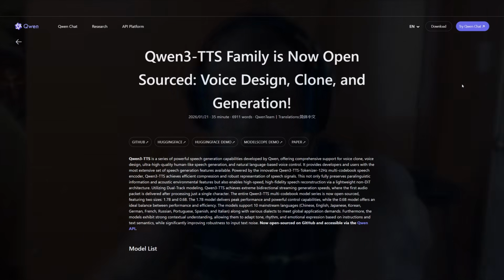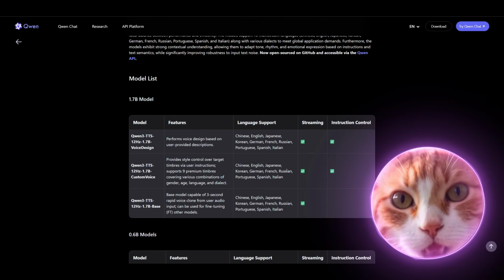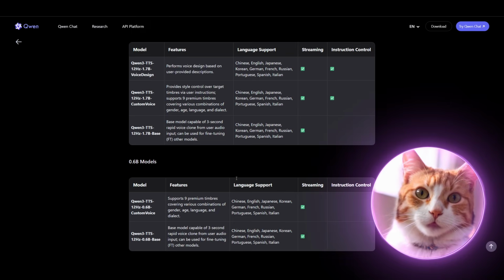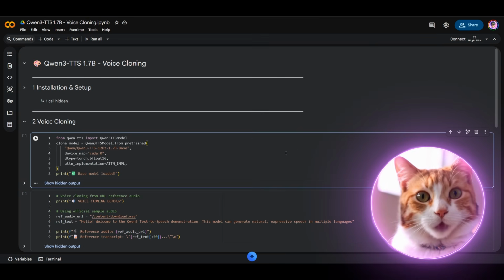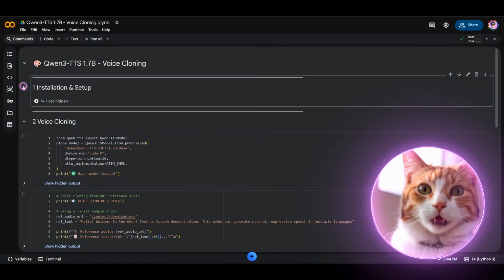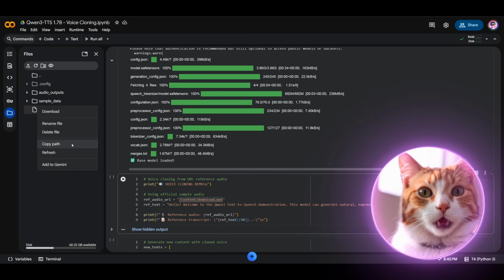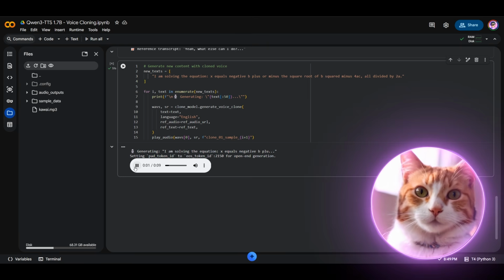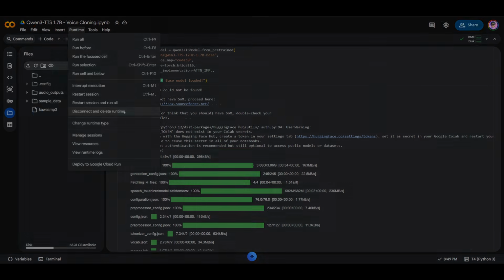Clone ANY Voice for FREE with Qwen3 TTS - Google Colab Guide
Free Voice Cloning with Qwen3 TTS & Google Colab - Complete Tutorial 2025
In this video, I show you how to clone any voice for FREE using Qwen3 TTS, an open-source AI voice cloning tool. No credit card needed, no paid subscriptions - just Google Colab and 5 minutes of your time!

What You'll Learn:
✓ How to set up Qwen3 TTS in Google Colab
✓ Complete voice cloning step-by-step guide
✓ Clone your own voice or any voice for free
✓ Best practices for professional-quality voice generation
✓ Open source alternatives to expensive voice cloning tools

Why Qwen3 TTS? Qwen3 is a breakthrough open-source voice cloning AI that rivals paid tools like Google Cloud TTS and Azure Speech Services. It's completely free, runs on Google Colab (no installation needed), and produces professional-quality results.